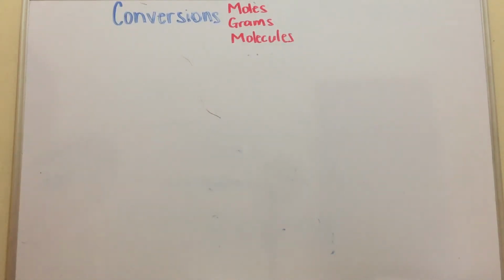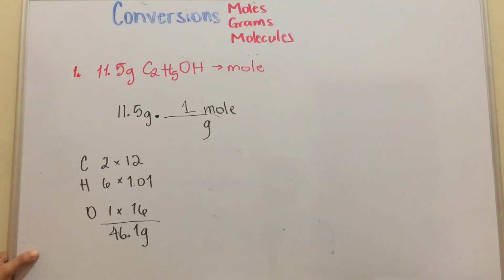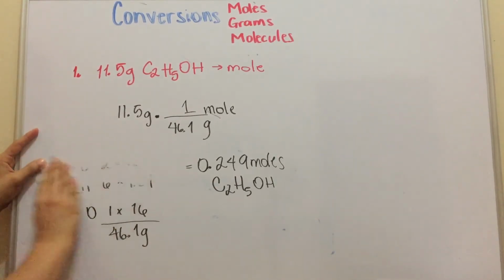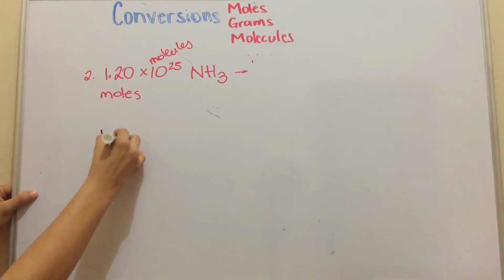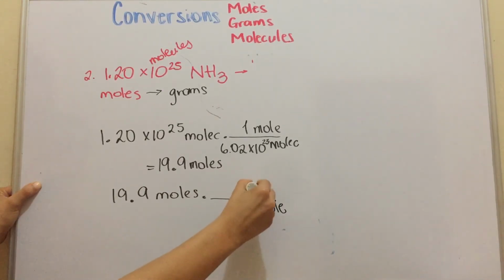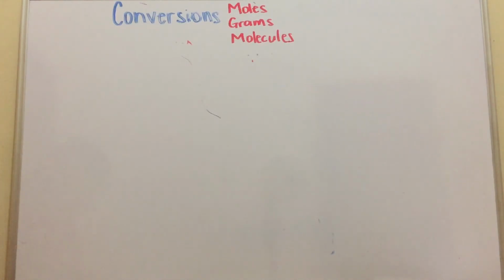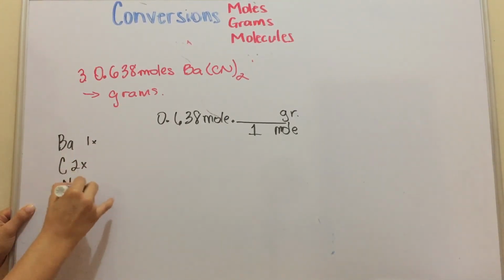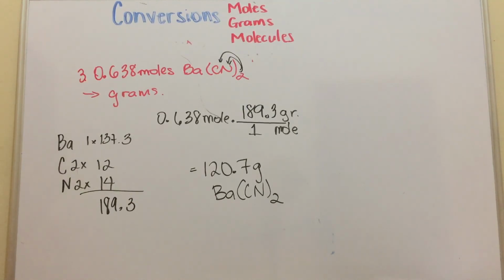Conversions from moles to grams and molecules 10th